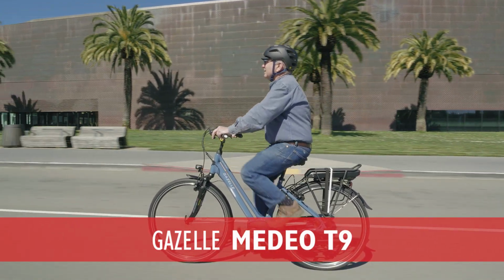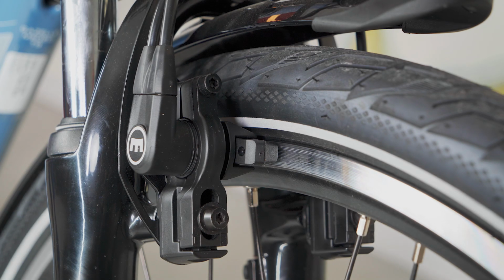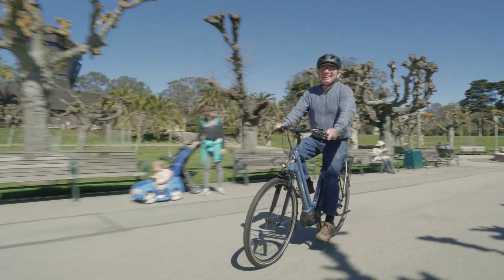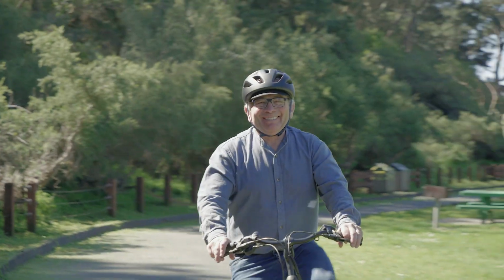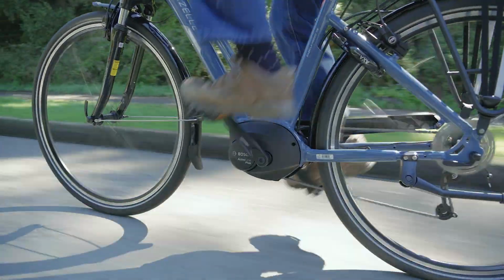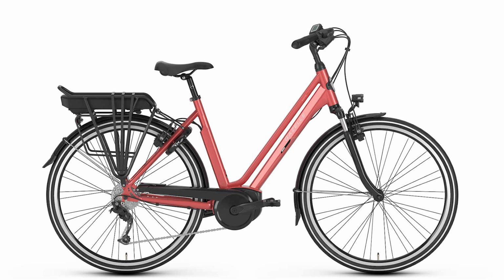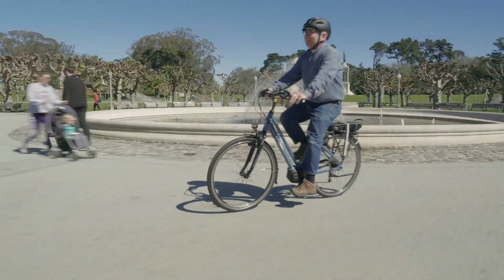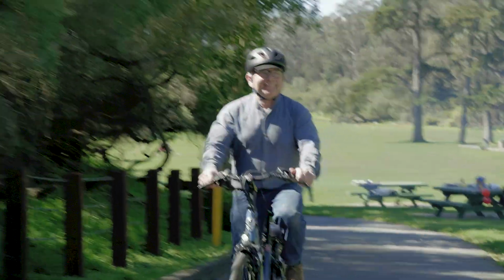Review: Gazelle Medeo T9 Electric Bike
Gazelle's Medeo is blends classic town & country styling with the new Bosch Active Line Plus motor. Experience smoother pedaling and a quieter ride on this Dutch ebike designed & built in the Netherlands.